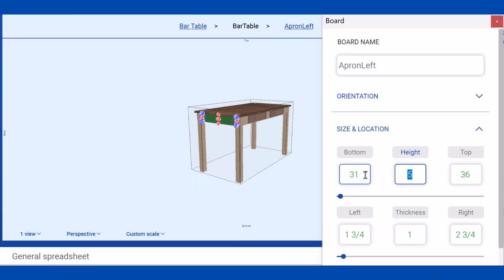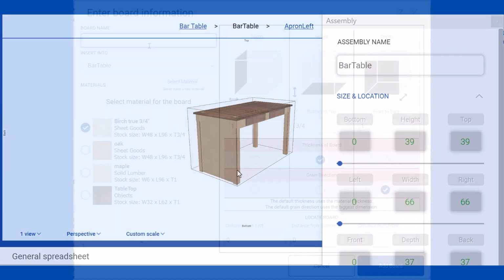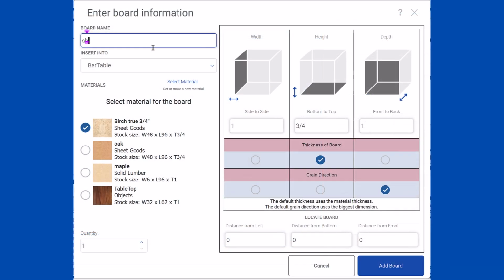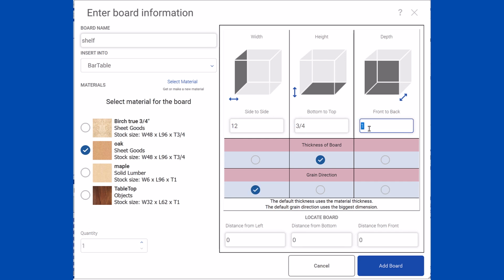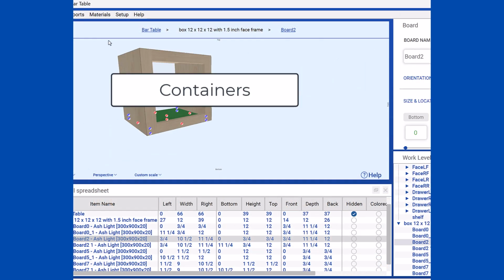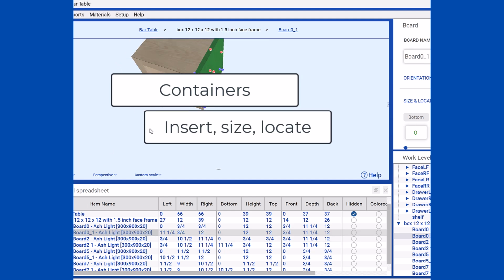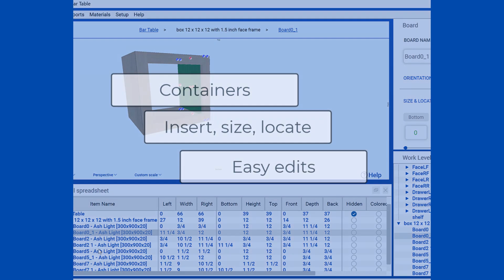This Cabinet Woodworking SoftwareTrick Will Blow Your Mind!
Discover why SketchList 3D cabinet design software is one of the easiest tools to learn for woodworkers and cabinet makers. In this short video, we explain how SketchList’s simple, visual workflow eliminates the complexity of traditional CAD — letting you design projects faster and with fewer mistakes.

0:00 Introduction
09:15 Model Description
24:00 Editing boards
32:00 Creating Boards
44:00 Summary

Whether you're a beginner or an experienced builder, you’ll see how SketchList helps you:

Design cabinets and furniture without CAD training

Visualize your projects in 3D instantly.

Adjust sizes and materials with simple drag-and-drop tools.

Generate accurate cut lists and project reports automatically.

 Perfect for woodworkers, cabinet shops, and DIY builders who want to move from idea to finished design — fast.